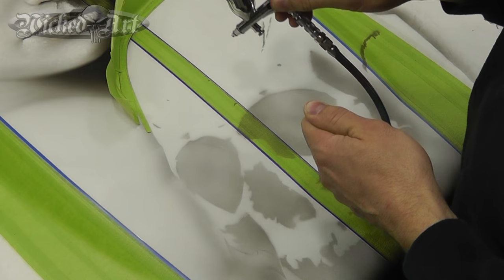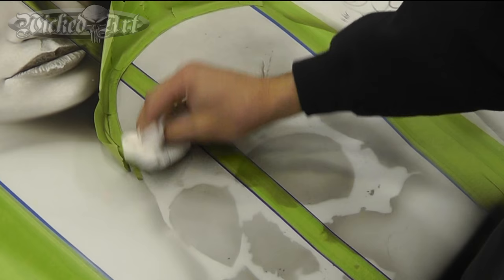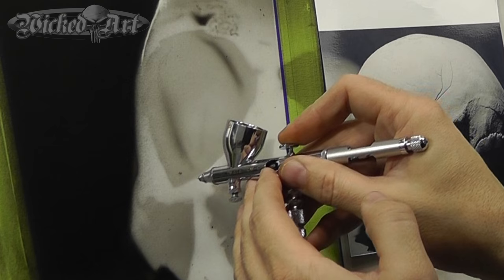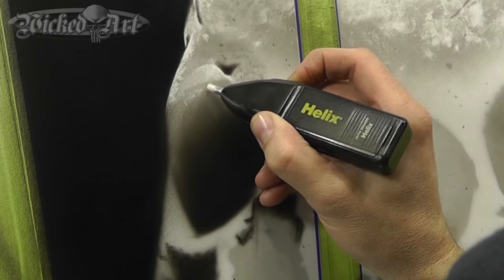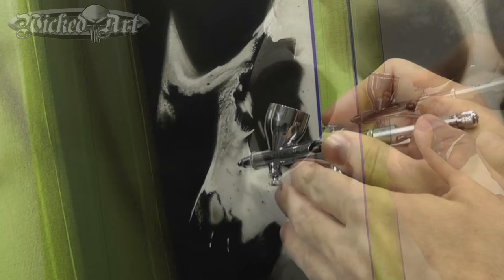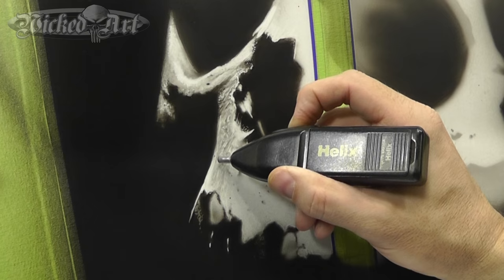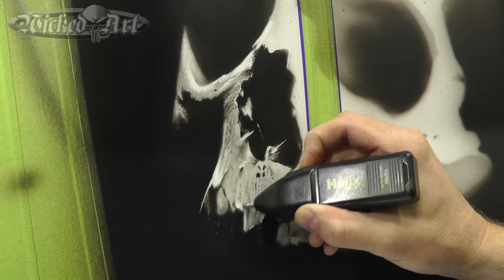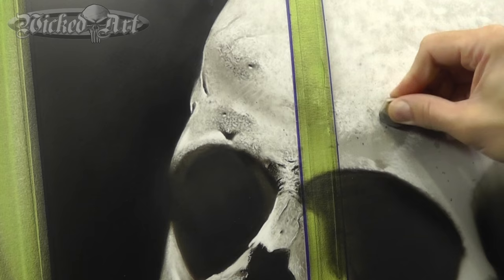How to Airbrush a Skull with Texture: Full Tutorial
In this video I take you through the steps I use to create some wicked texture effects when painting a skull, but these techniques can be used for any airbrush painting!  I start by adding stipple, progressing into how to use different chemicals to manipulate the paint and then cover erasing and airbrushing techniques.

This is the second of a two part video covering a mural I painted on the hood of my own Jeep Wrangler.